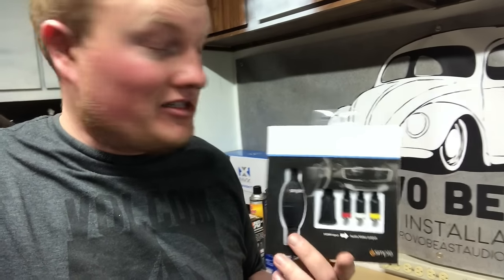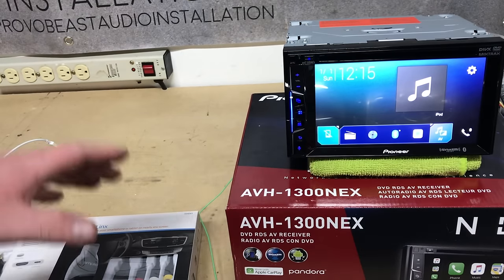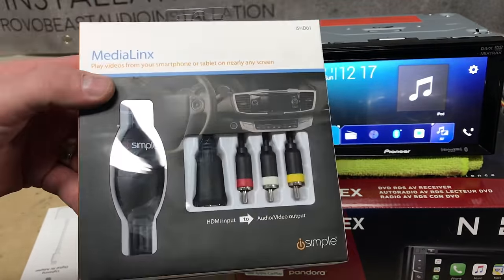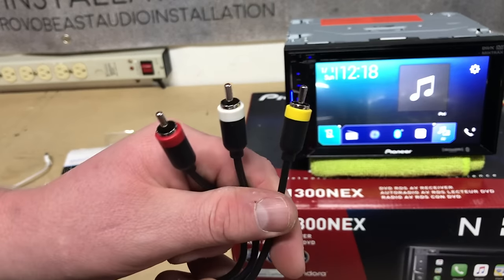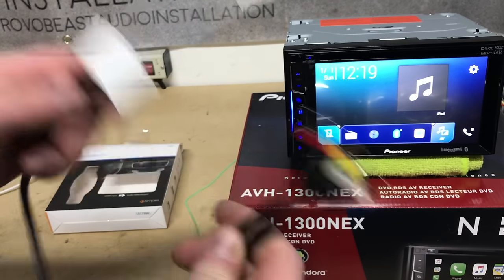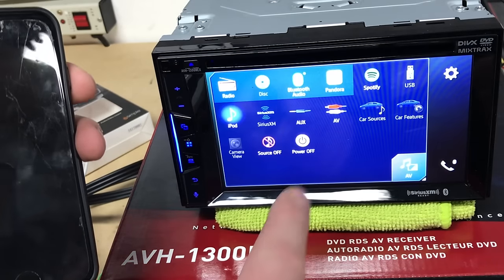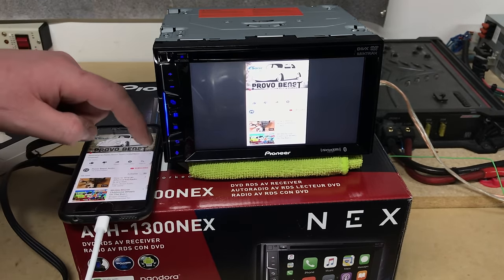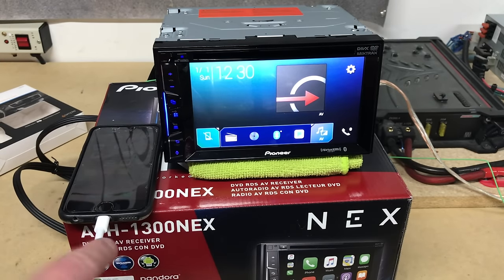How to add a HDMI Input to your Car Radio!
Watch a tutorial as we explain how to watch video content and Mirror Link your phone to a compatible aftermarket radio.  We will be walking through the process on our shop's test bench.

*Pioneer AVH-1300NEX (Discontinued)
*iSimple ISHD01 MediaLinx HDMI To Composite Video/Audio Adapter Cable
* Apple Lightning Digital AV Adapter for Select iPhone, iPad and iPod Models (MD826AM/A)
*ANRANK AK1913HD 19 Pin HDMI Male to HDMI Male Adapter Coupler
Note: If you have a USB Type C Phone, use this adapter instead of the Lightning Adapter: